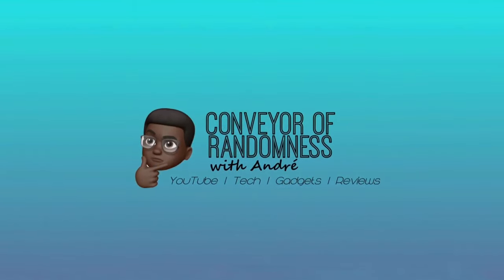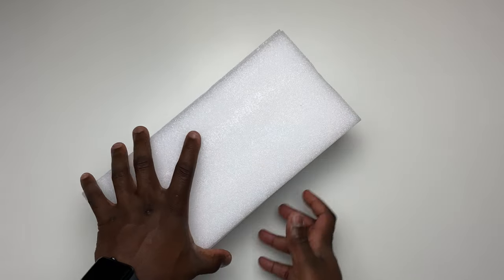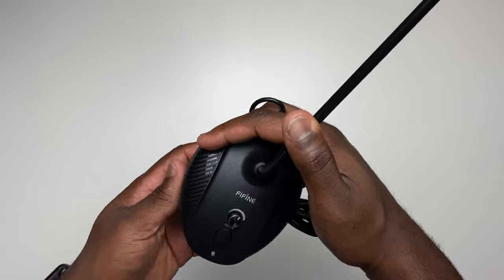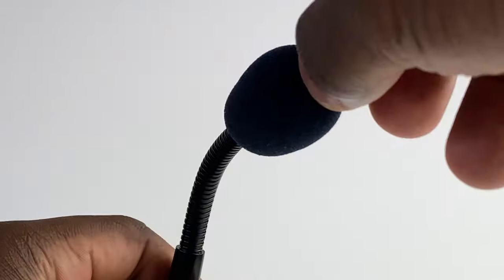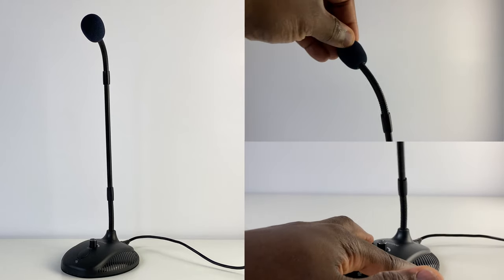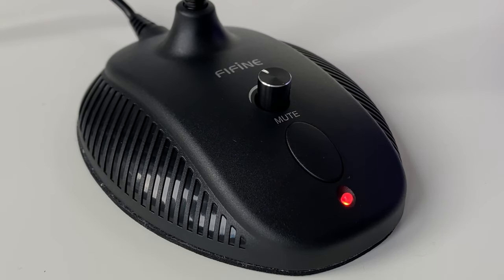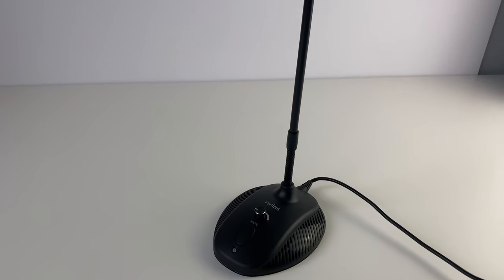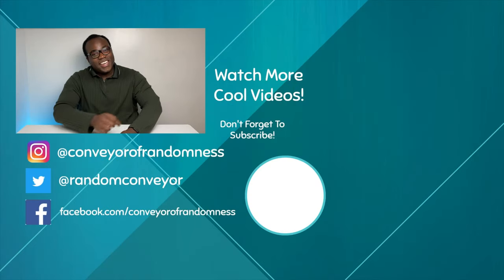Fifine K052 USB Microphone Review | Best desktop microphone?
Thanks for tuning in to watch this video, Fifine K052 USB Microphone Review.

The Fifine K052 USB Microphone sits nicely in the budget USB microphone market.

It’s 12 inch gooseneck length from the base to the receiver means that the K052 sits at a perfect position to be comfortable for anyone and if you want extra customisation then there are two fully adjustable sections in the neck that mean, even the most awkward positions can be met.

The K052 is a cardioid microphone and its quality matches closely to premium USB microphones. In this video, I compare the K052 with a Blue Yeti USB microphone in two plug and play scenarios (and yes you can use the fifine k052 with a phone):

1 - On a laptop using audacity positioned about 10cm away from my face.
2 - On an iPhone 11 via a USB to Lightning adapter using Filmic Pro (although it’s not rated for use with a phone, I thought I would give it a go)

I have used budget microphones in the past and have been disappointed but using the K052 desktop microphone was very enjoyable. You get loads of positional flexibility with this gooseneck mic.

This desktop Fifine USB microphone would be best suited for anyone looking for audio equipment that would compliment their gaming, social or professional setup, so definitely a good choice if you're looking for a cheap microphone for twitch, youtube or a cheap microphone for gaming.

The Fifine K052 can be found on the Fifine website and on Amazon, links are below:

What do you think of the Fifine K052 USB Microphone?

All of my videos are filmed on an Apple iPhone 11 using FilmicPro and edited on an Apple iPad using Lumafusion.

Andre.